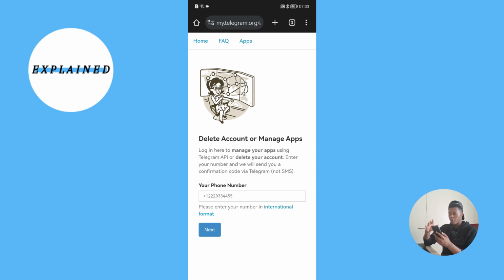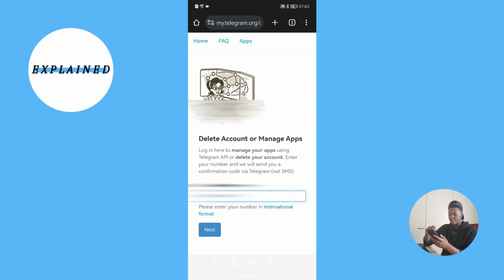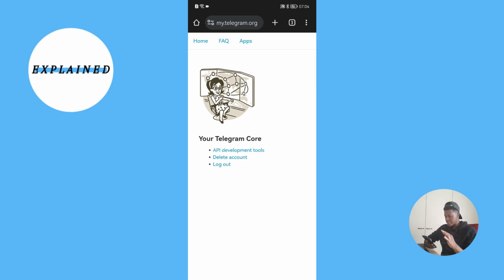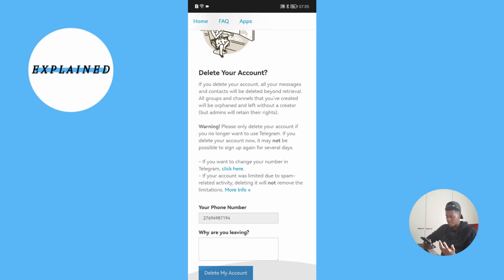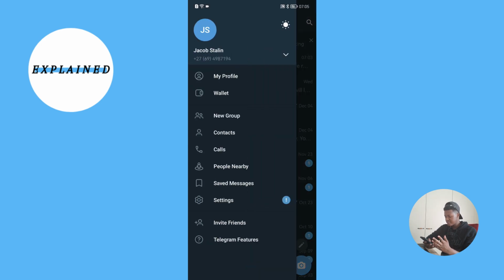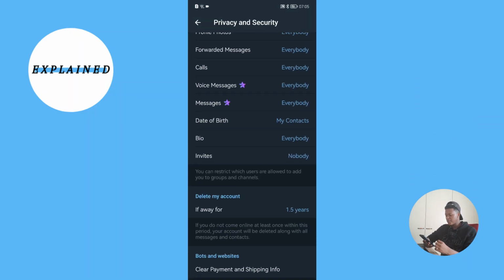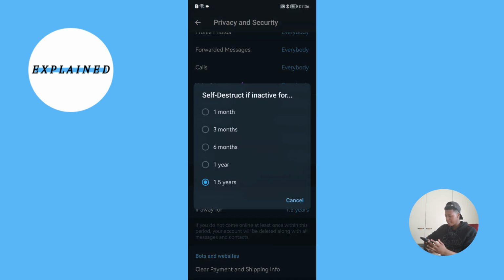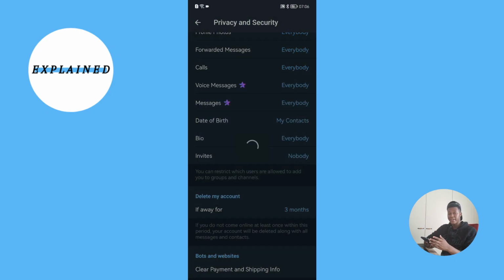How To Delete Telegram Account Permanently (2025)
In this telegram account delete tutorial video I'll show youhow to delete telegram account on android. Are you wondering how to deactivate telegram account permanently? Don't look further because after watching this video you'll be able to delete telegram account instantly.